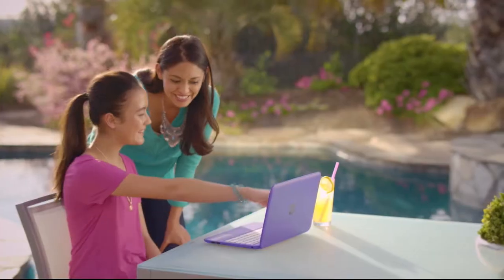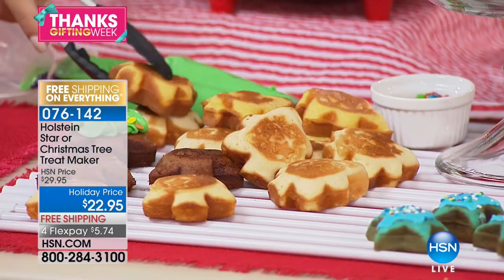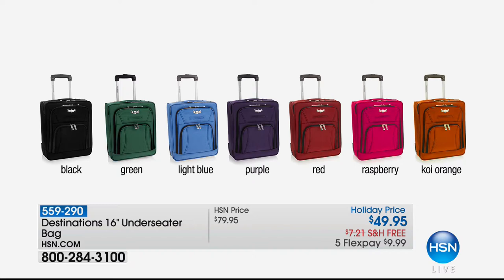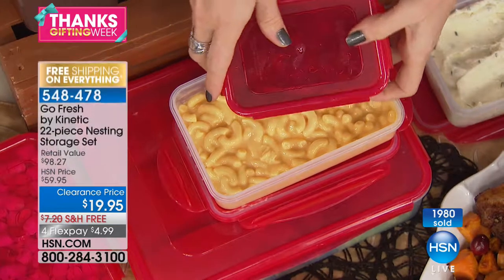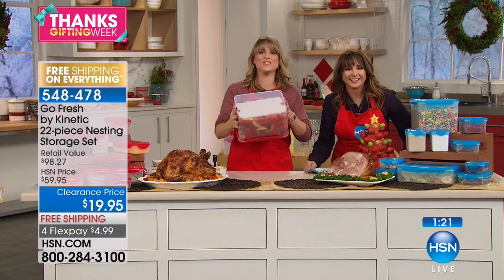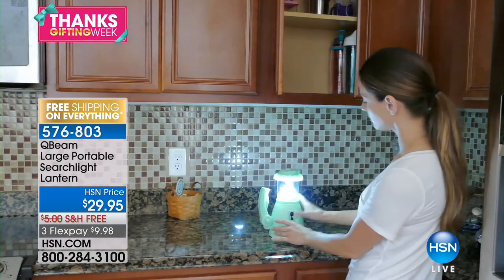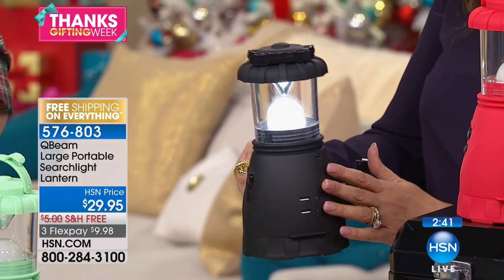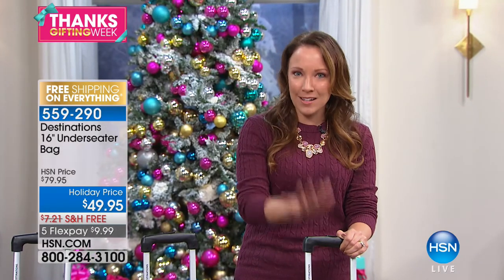HSN | Gifts Under $50 11.22.2017 - 11 AM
Discover HSN, see our great variety of gifts, all under $50 for everyone on your list this season...